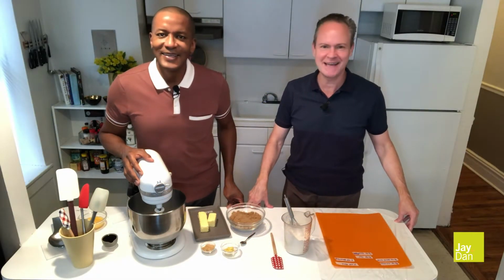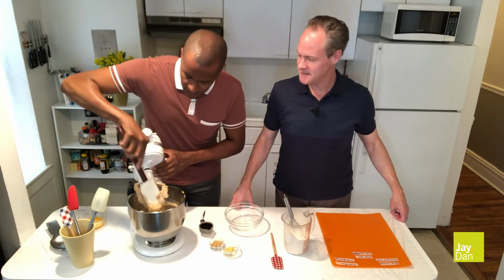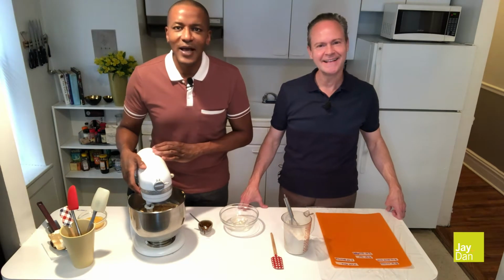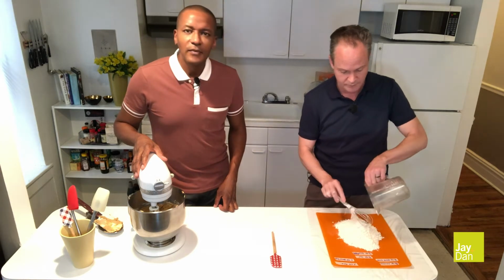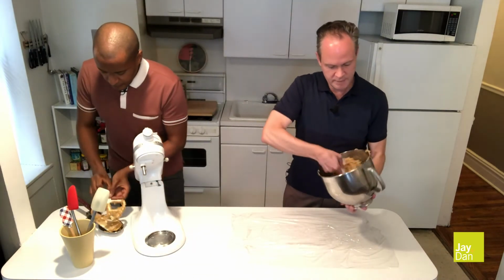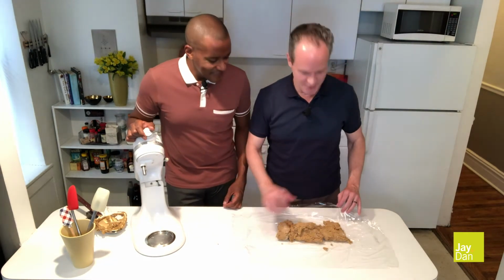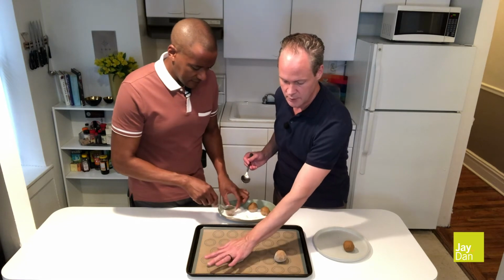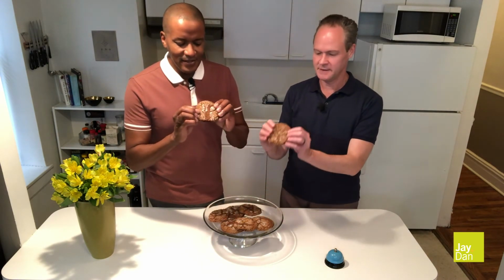💥Gingersnap Cookies💥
Ingredients:
2 cups all purpose flour
2 teaspoons baking soda
¾ teaspoon ground cinnamon
¼ teaspoon ground cloves
½ teaspoon freshly ground black pepper
½ teaspoon salt
1½ sticks unsalted butter
1¼ cups dark brown sugar
¼ cup unsulfered molasses
1 tablespoon freshly grated ginger
1 tablespoon dried ginger
1 large egg
¼ cup granulated sugar